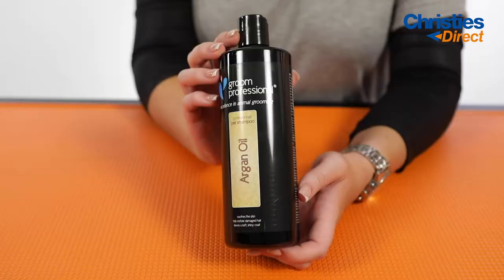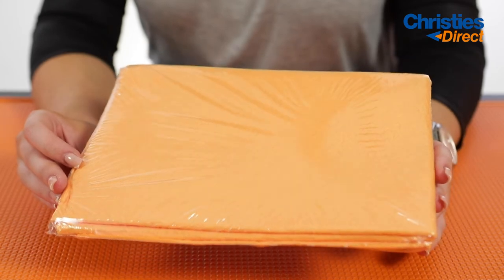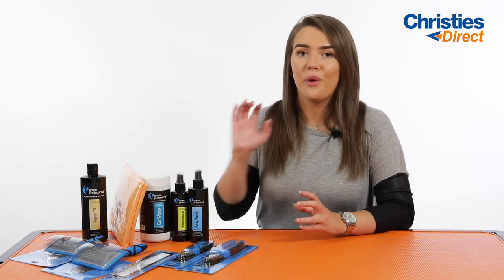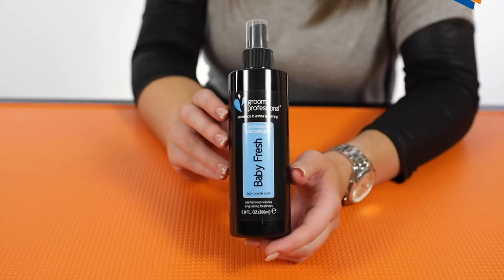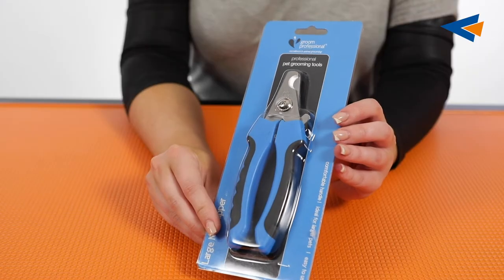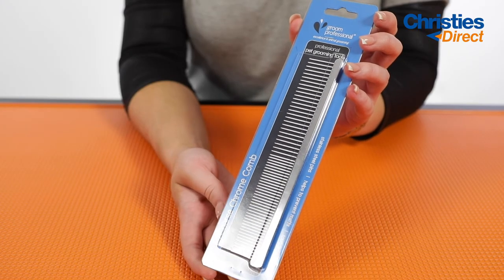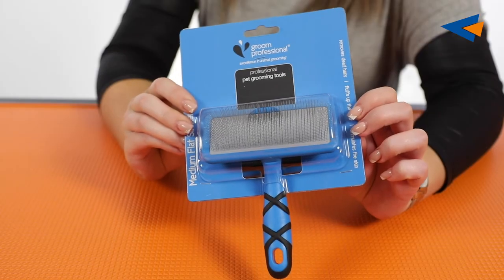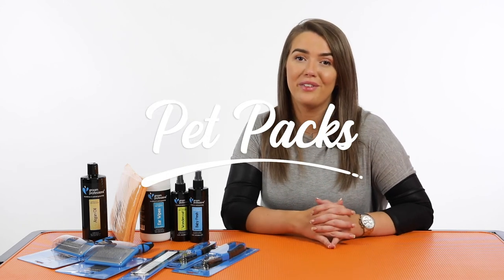NEW Pet Packs - Long Coat Pack | Must-Have for Pet Owners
We've taken the original pet packs and redesigned them to suit YOUR dog and their coat type! These packs are hand-picked with products that are made for your dog's coat type and include products such as shampoo's and tools to ensure you are maintaining your dog's coat, skin, nails, and ears!

The long coat pet pack is designed for dogs with a longer flowing coat that shed more and is soft to the touch. Breed's included in this coat type include Cavalier King Charles Spaniel's, English Cocker, Lhasa Apso and Yorkshire Terrier.

Simply search your dog's breed in our pet pack search engine and up will pop your handpicked, tailored pet pack for your dog.